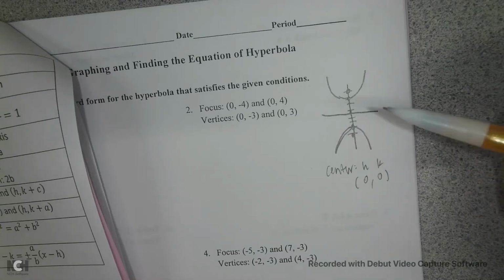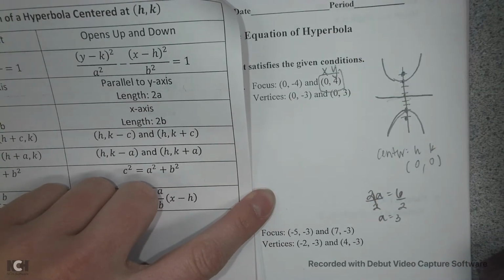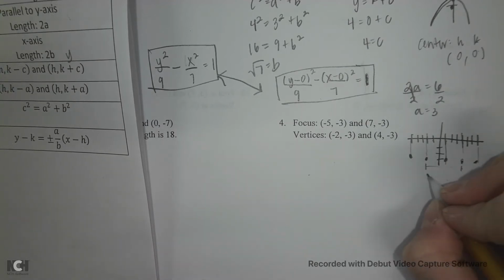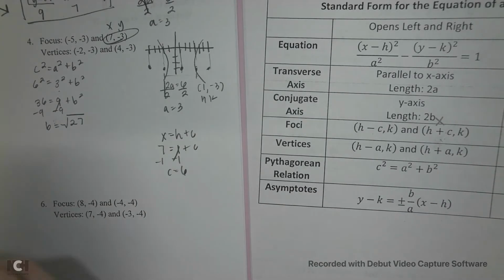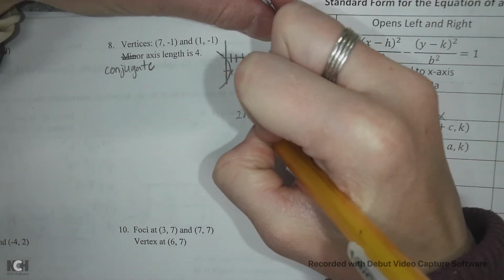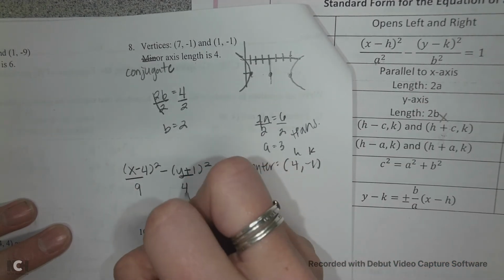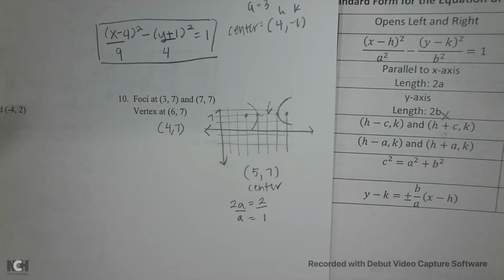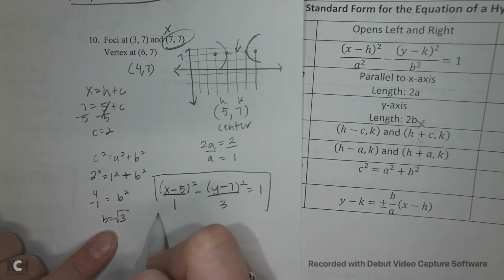Finding the Equation of Hyperbolas